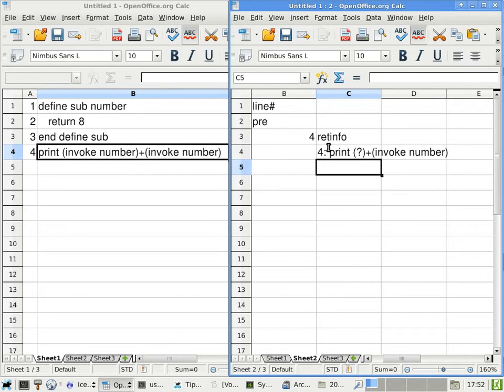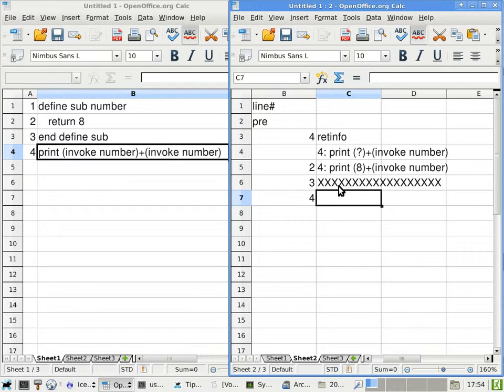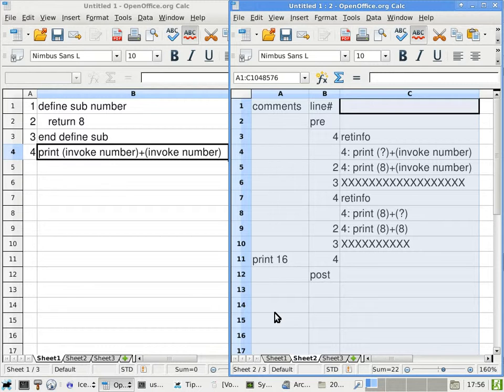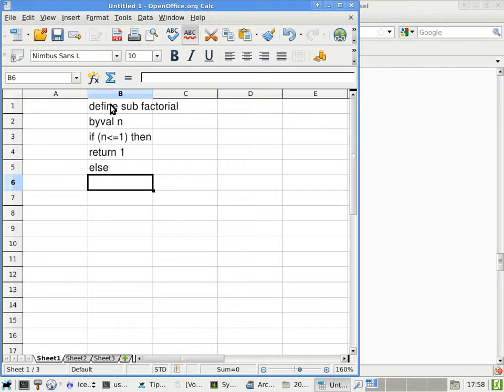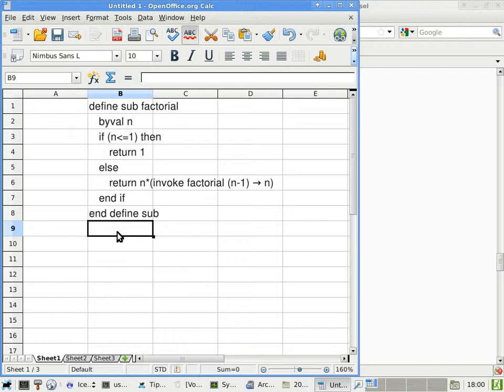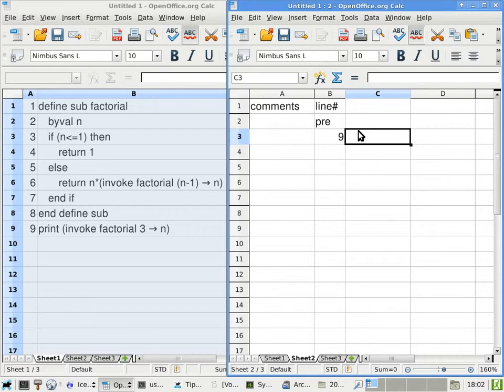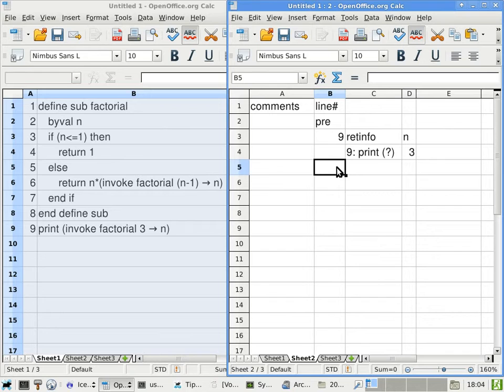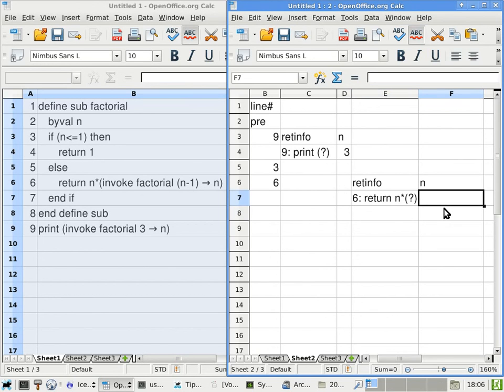20101115 cisp300 1